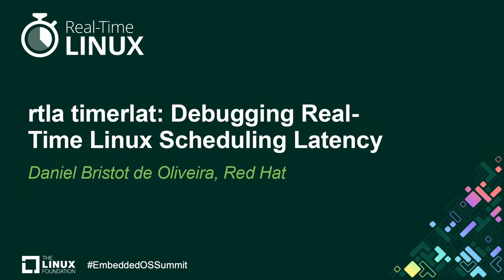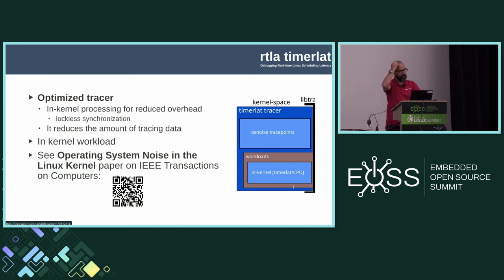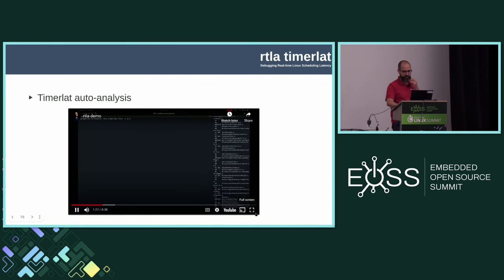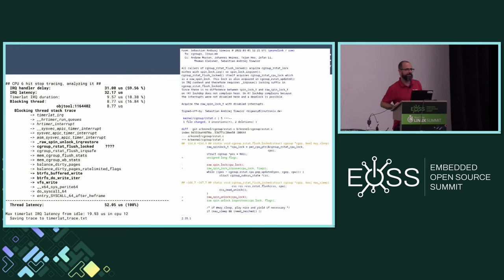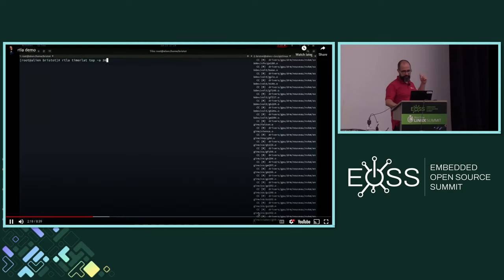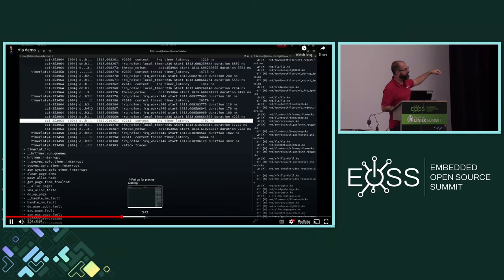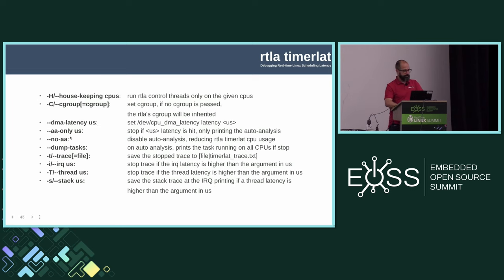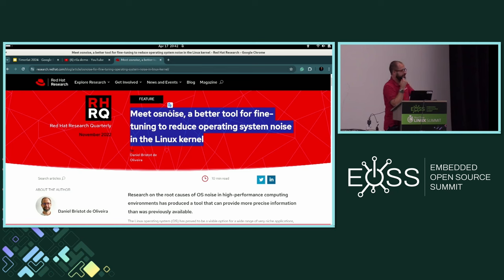rtla timerlat: Debugging Real-Time Linux Scheduling Latency - Daniel Bristot de Oliveira, Red Hat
Debugging real-time Linux scheduling latency is a demanding task. And the demand for debugging this metric is increasing as more and more projects depend on it. For example, Linux in automotive and industrial applications is a trend. Historically, the preempt rt is tested using black box applications, but this approach has several limitations, as it does not help to find the root cause for bad latency values nor help to establish a pattern between different cases. rtla (real-time Linux analysis) is a kernel tool that facilitates debugging for real-time kernel features by integrating the measurements into kernel tracing features. In particular, rtla timerlat simplifies the debugging of scheduling latency by measuring the latency, tracing the main factors that cause a scheduling latency, producing a standardized auto analysis, and splitting the scheduling latency problem into small independent pieces of latency, all at once with user-friendly interface. This talk will present the rtla timerlat tool, the details of the timerlat tracer, and the tool's auto-analysis output, as well as demonstrate a strategy for debugging complex scheduling latency problems.